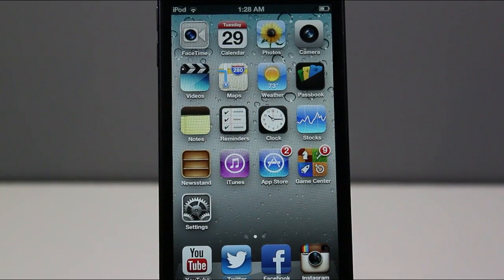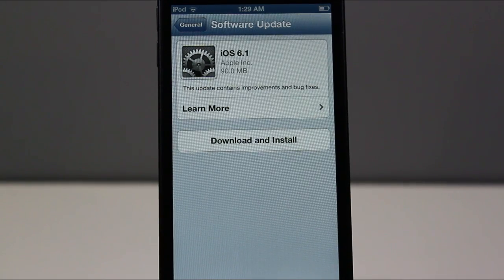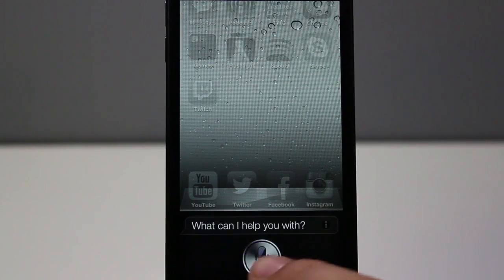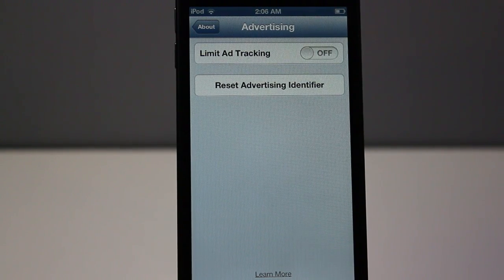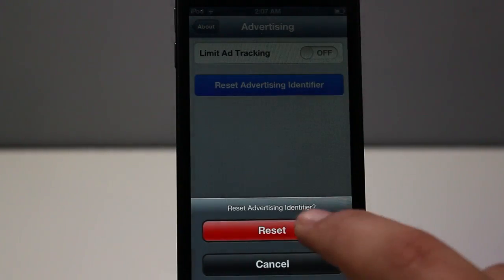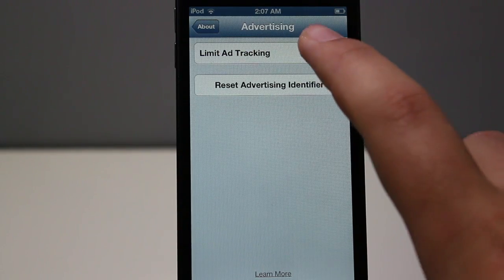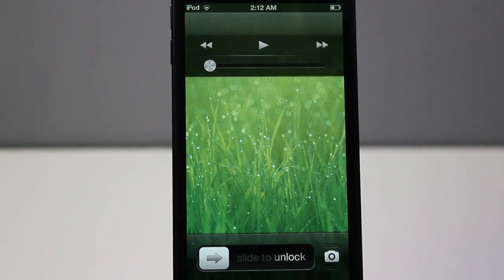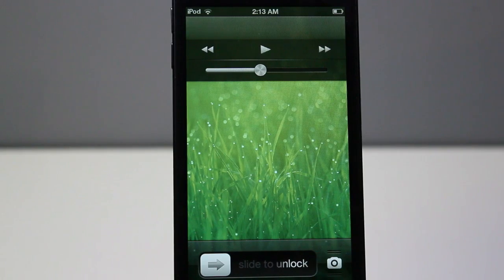►iOS 6.1 Update Released: Maps, Siri, Ads, Carriers, and More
iOS 6.1 was recently released to iOS devices featuring new carriers, new siri features, bug fixes, and more.

►My Links (click em up)